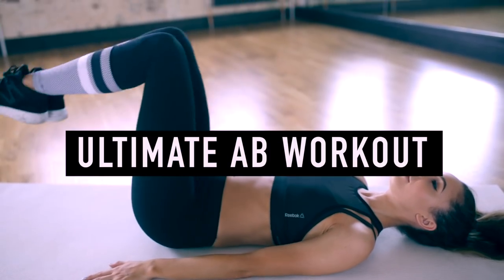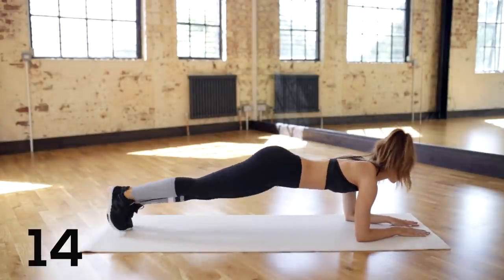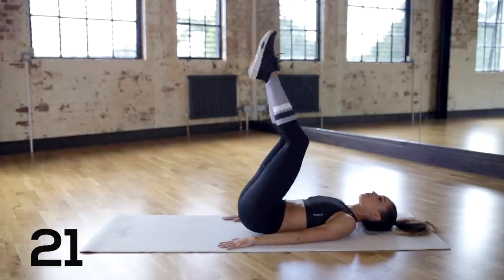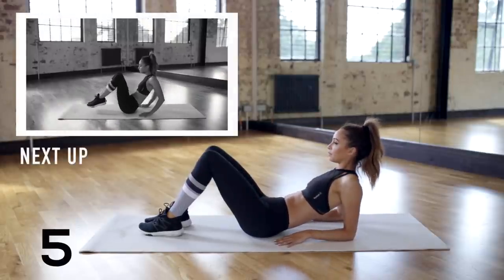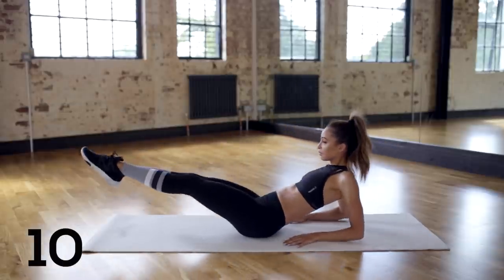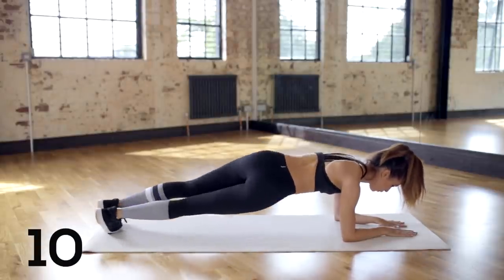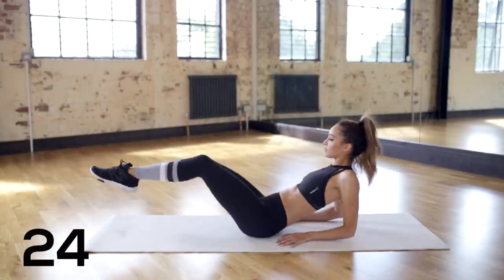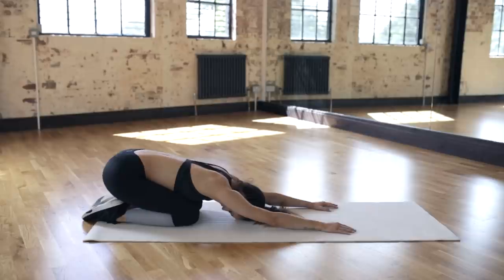4 STEPS TO FLAT ABS | Danielle Peazer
Hey guys, here is a workout that is going to target your abs and help get them flat and defined.  Try these for 30 seconds with a 10 second rest in between and try and push yourself to complete all the rounds.

Love as always xx

Don't forget to check out the @DDMcollective Instagram page for more short workouts and everything dance and wellbeing.

This does not increase the cost of the items you shop via these links, it's just a small reward I get for introducing you to some pretty awesome items.

Viewers must always ensure their bodies are fully prepared for a workout before commencing these exercises. The exercises in this video may result in injury if not carried out correctly.  Viewers must take into account their own personal strength, flexibility and general health and consult a health and/or fitness professional if they have any concerns. These exercises are not suitable for those with any health conditions and such viewers should seek prior medical advice before undertaking the exercises. If any viewer experiences any pain or discomfort while undertaking these exercises, they should stop immediately and, if necessary, seek medical attention. Viewers undertake the exercises in this video at their own risk. Danielle Peazer accepts no responsibility or liability for any damage (whether to person or possessions) or personal injury incurred whilst undertaking the exercises contained in this video.